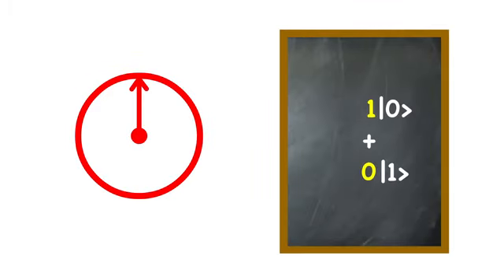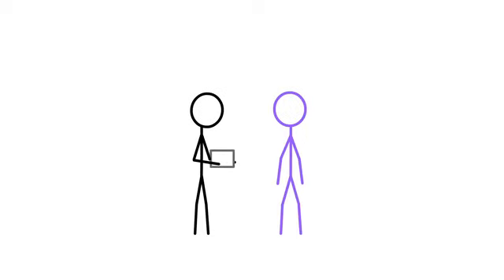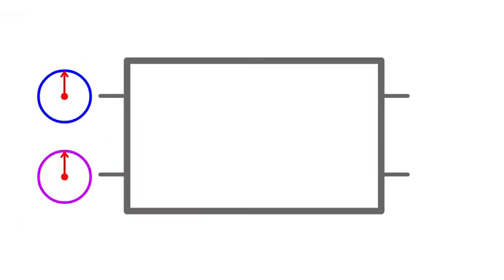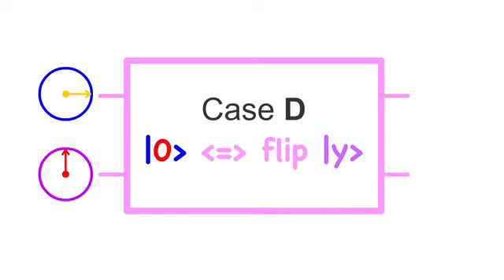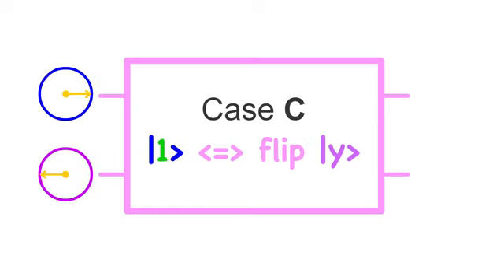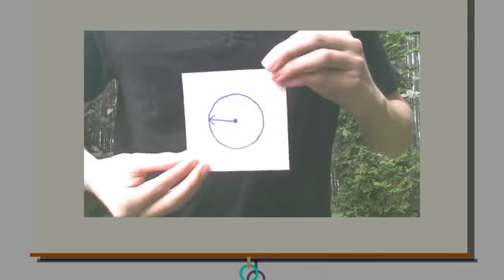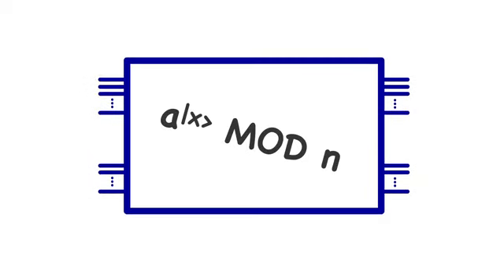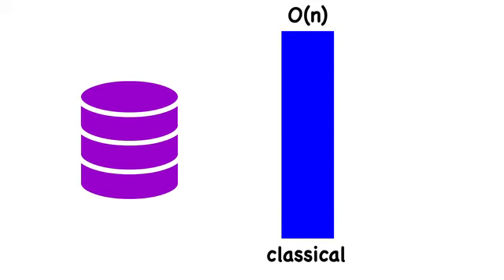how does computer works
ببینه‌ كۆمپیوته‌ر چۆن كارده‌كات